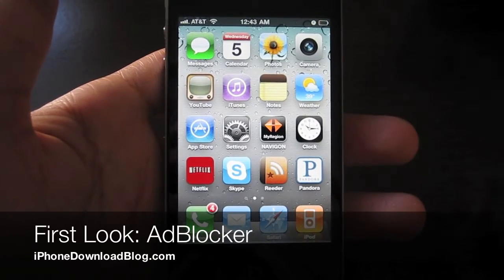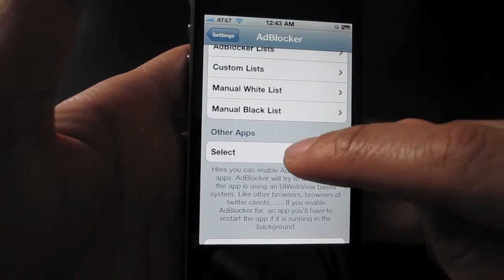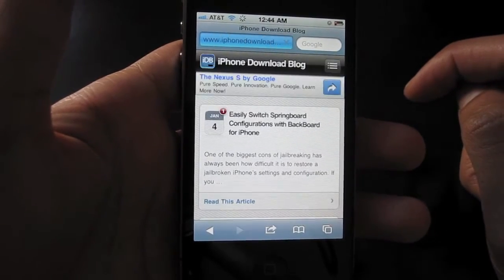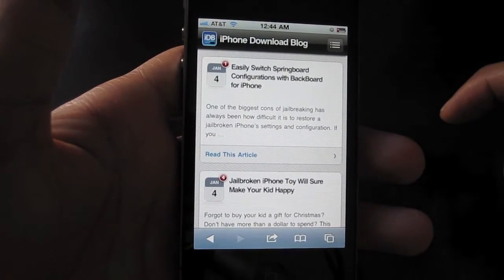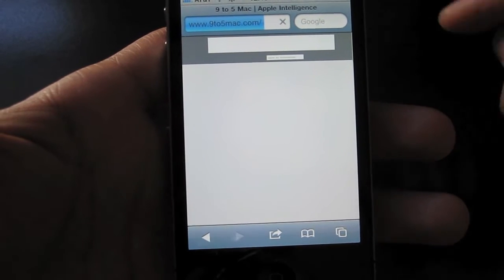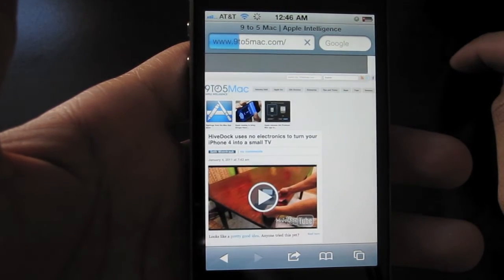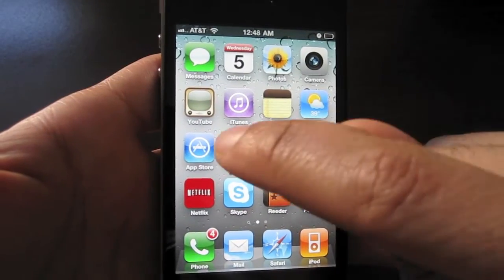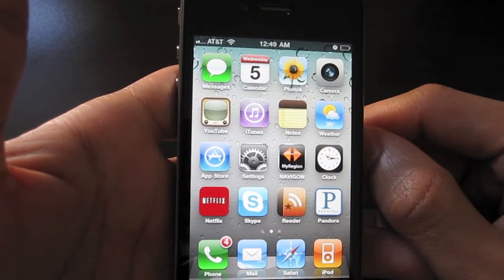AdBlocker is an Easy to Use Ad Blocking Solution for Your iPhone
for additional comprehensive iPhone tutorials and news.

I've never really considered ad-blocking a feature I needed to have on my iPhone, and after using AdBlocker, I still feel that way. That's not to say that AdBlocker is a bad jailbreak tweak, in fact it is excellent at some of what it does.

My point stems from the fact that ads just aren't that big of an issue on the iPhone. Honestly, when was the last time an advertisement on the iPhone seriously annoyed you?

In fact, the main place where I find ads that annoy me is in Cydia, but ironically enough, AdBlocker doesn't have an option to block ads in Cydia...